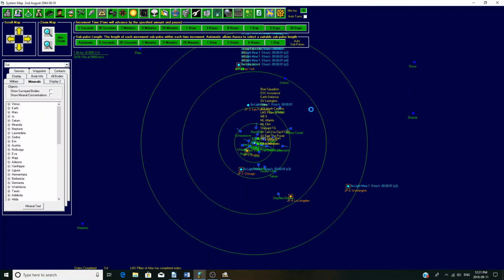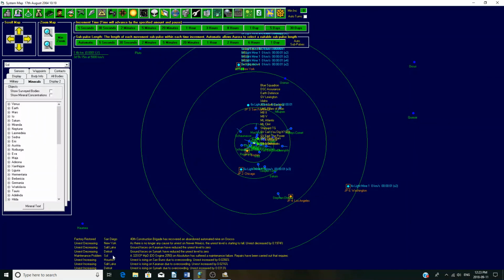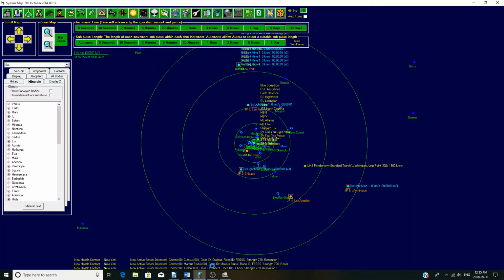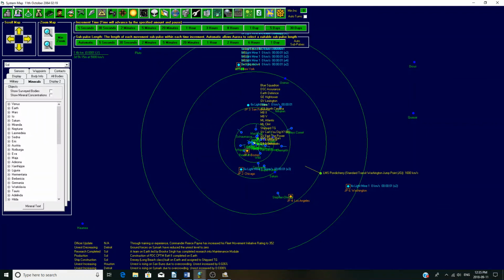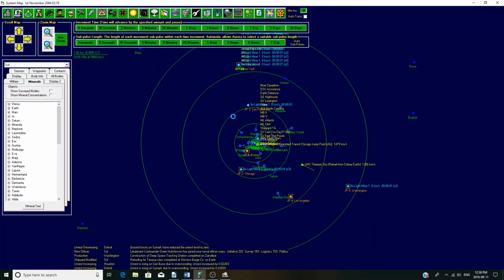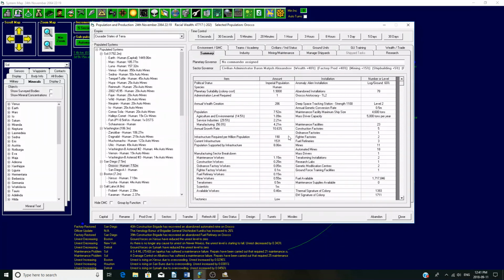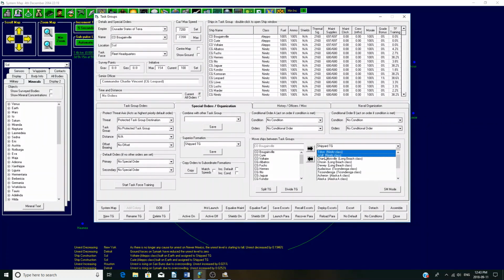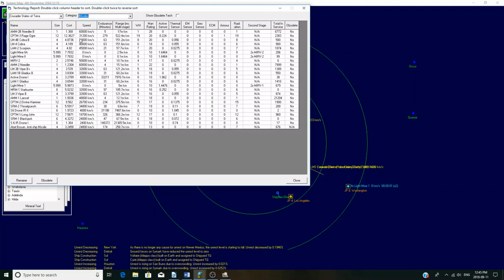Let's Play Aurora 4x Crusader States of Terra: Ep 34 Final Military Buildup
All twenty of our planned Nimitz-class missile cruisers are either built or under construction. Final preparations are underway for what the general staff is cheerfully referring to as a 'reconnaissance in force.'